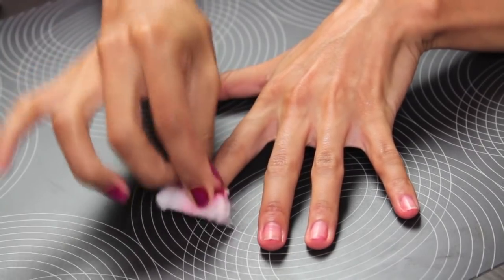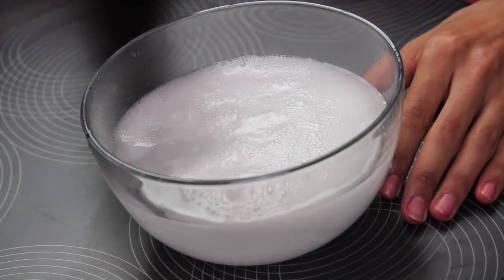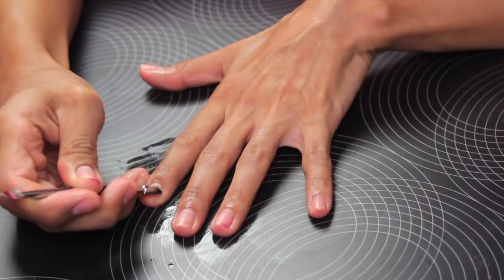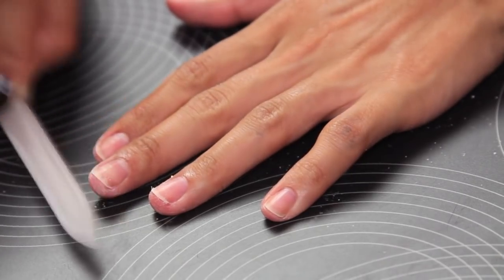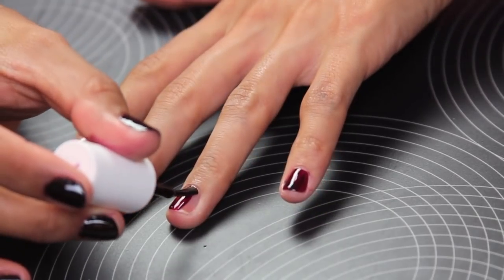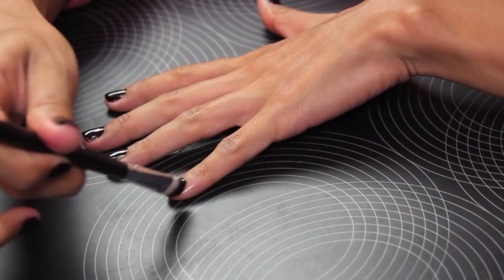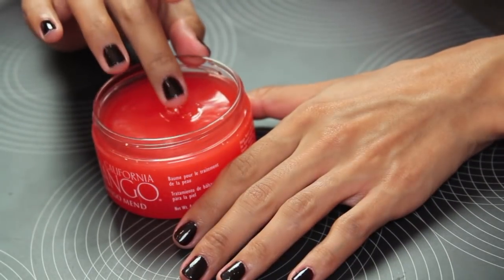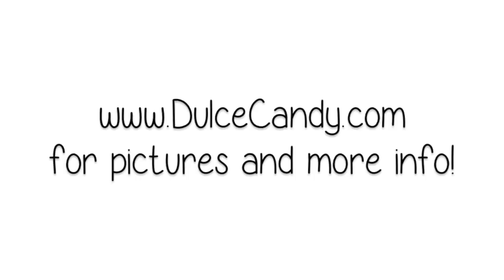My at Home Mani/Nail Care Routine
Blog post with links to all the products, more step by step info, and pictures